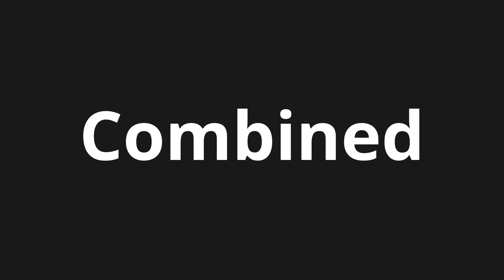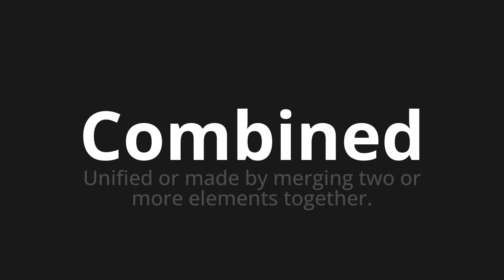How to pronounce Combined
🌍 Learn a new language now Master the Pronunciation of 'Combined' - which means : Unified or made by merging two or more elements together. 📝 with @HTPronounce 🎓🗣️ - [Your Guide to English]

Learn to pronounce 'Combined' perfectly in English with our easy and engaging tutorial by @HTPronounce! 📖📽️ In this comprehensive video, we provide you with native speaker examples 🗣️👂 and phonetic breakdowns 🎵 to ensure you get the pronunciation just right.

How to say Combined in English